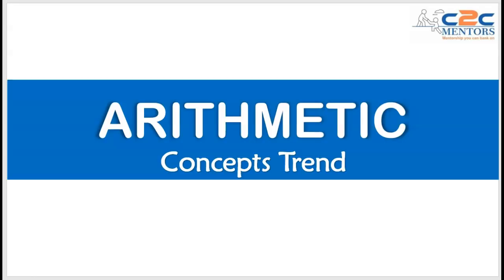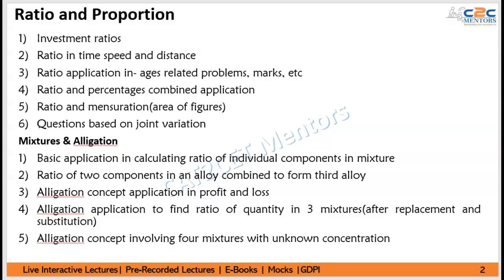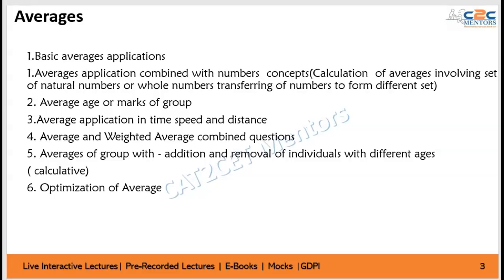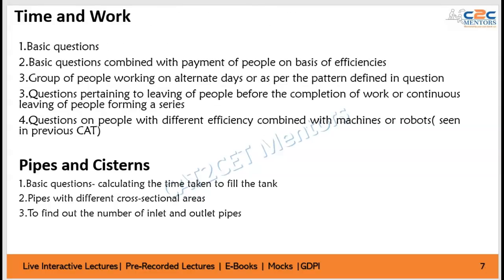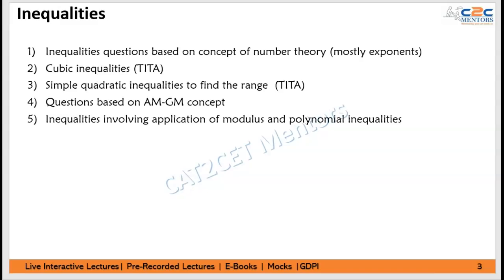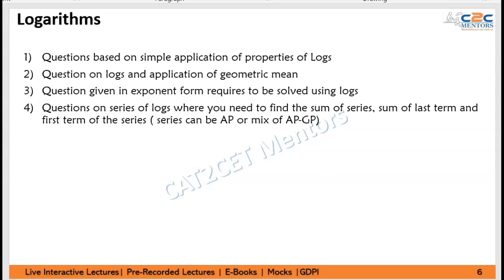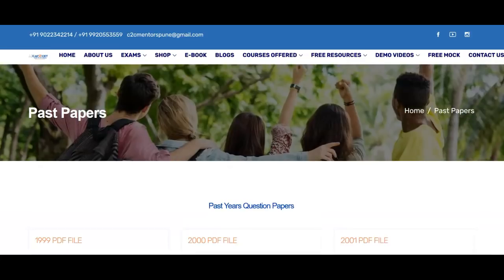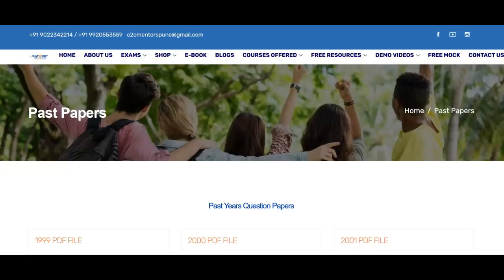CAT 2020 EXPECTED Quants Questions | Quants Important Topics for CAT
Best cat coaching classes in mumbai
Best cat coaching classes in Pune
Cat online coaching
Cat online coaching
best cat books
cat exam date
cat syllabus
cat preparation strategy
online cat preparation
cat2cet mentors
c2c mentors
ketan kg
ketan kg c2c mentors